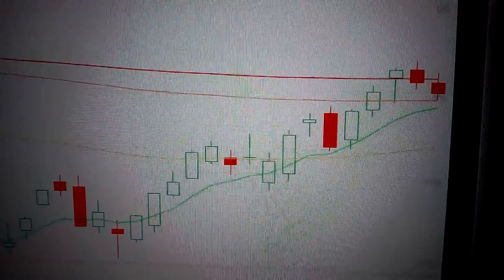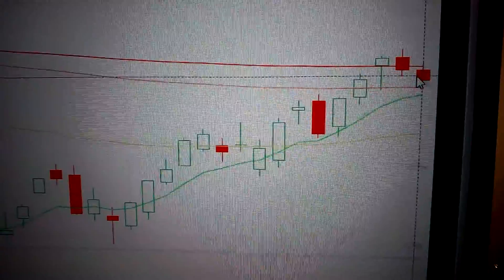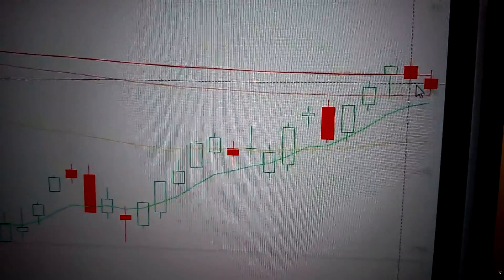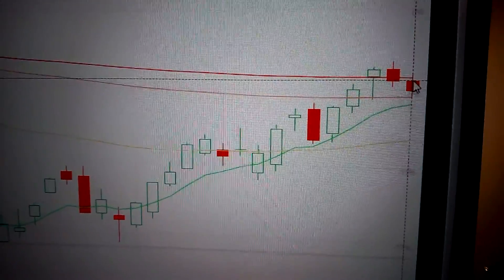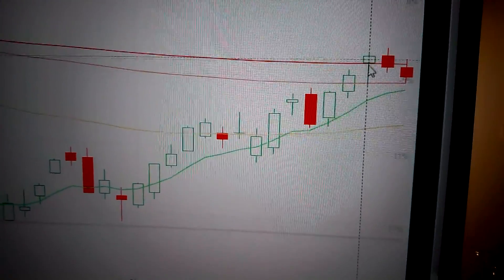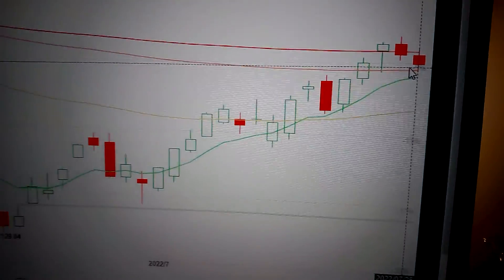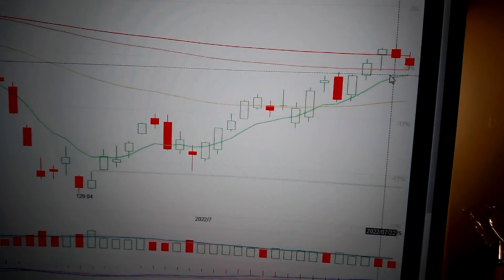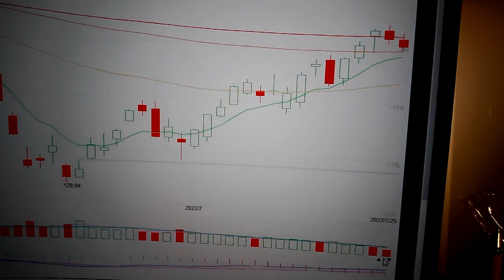Apple stock price technical analysis